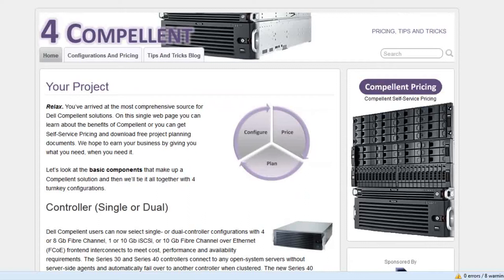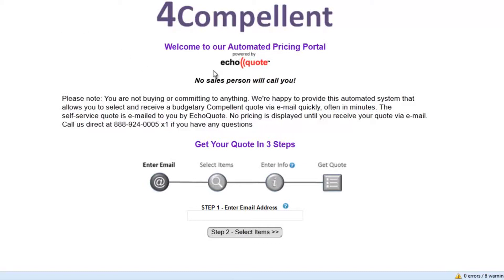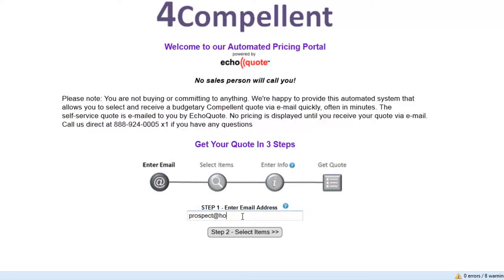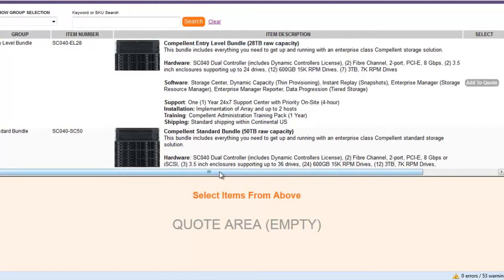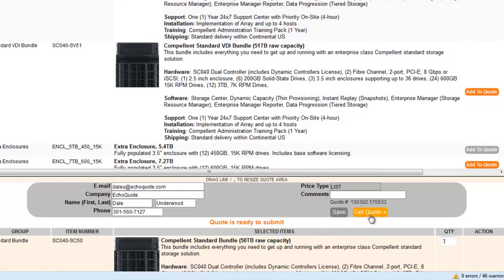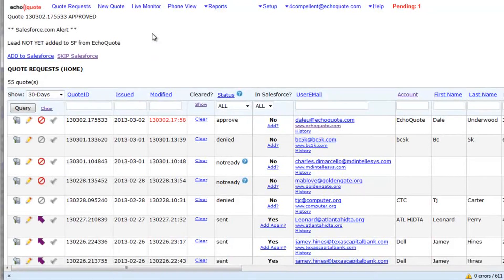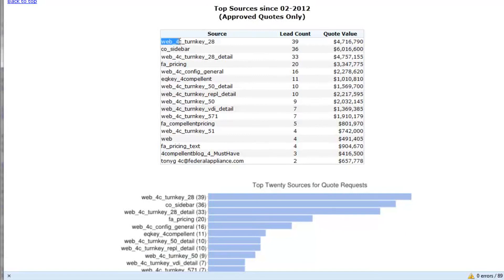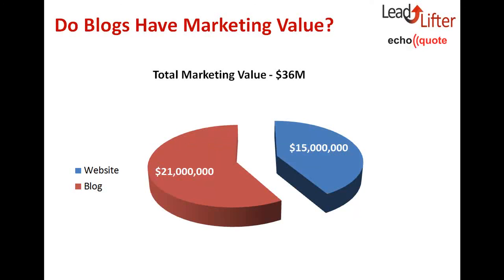Case Study: Compellent Blog Boosts Sales Leads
This video shows how 4Compellent.com is uses LeadLifter to help potential Compellent customers budget for their future purchases. A Compellent reseller uses this Blog to capture new customer sales leads.

LeadLifter is a lead conversion tool for B2B companies facing a complex sales cycle such as; IT and tech industries who sell high-end appliances.